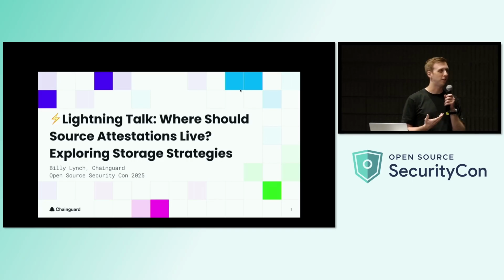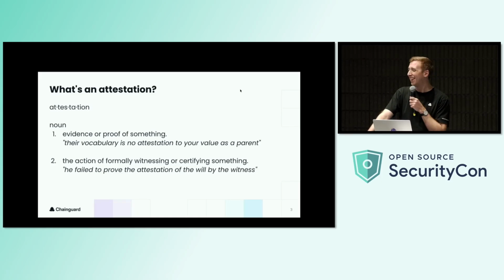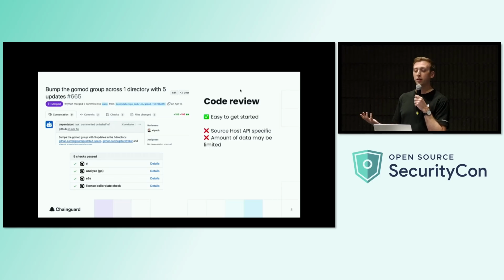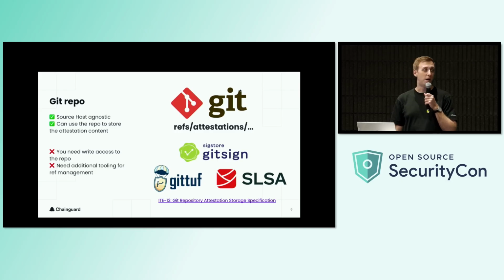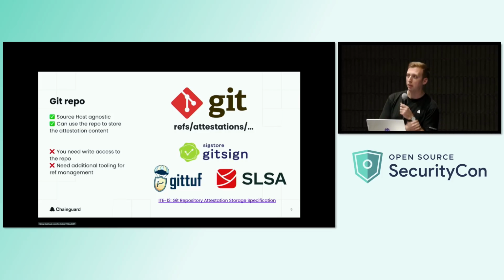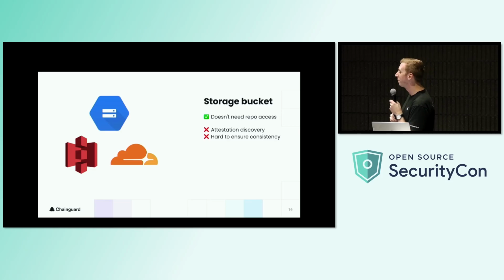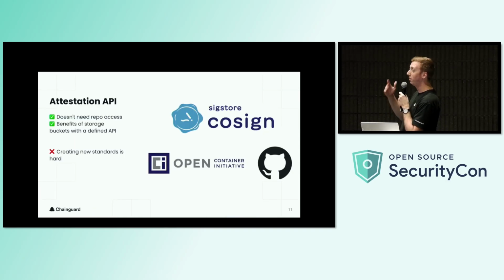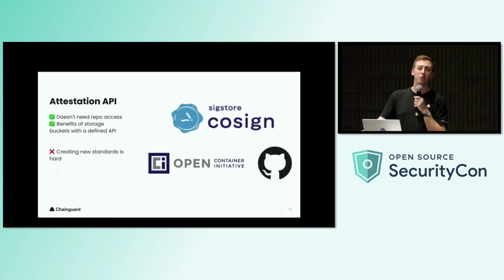Lightning Talk: Where Should Source Attestations Live? Exploring Storage Strategies - Billy Lynch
Lightning Talk: Where Should Source Attestations Live? Exploring Storage Strategies - Billy Lynch, Chainguard

You’ve generated a SLSA source attestation for your commit - now what?

This talk breaks down where to store source code attestations: in the source repo, a remote API, or somewhere else entirely. We'll take a look at existing source attestation tooling and how source attestation storage compares to other storage formats like container attestations. We'll cover tradeoffs around security, discoverability, and tooling to help you make an informed choice for your project or organization.